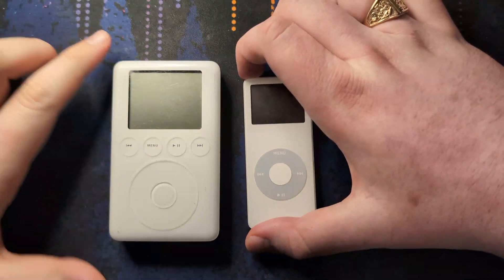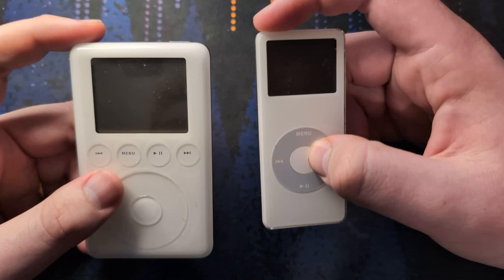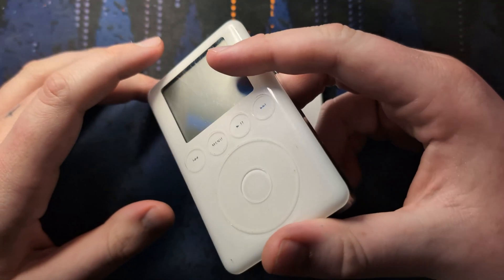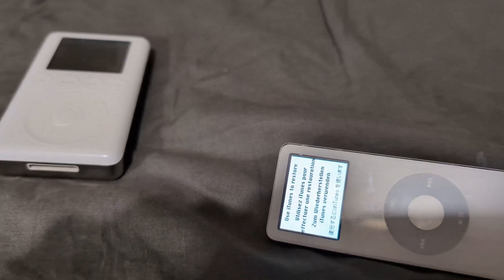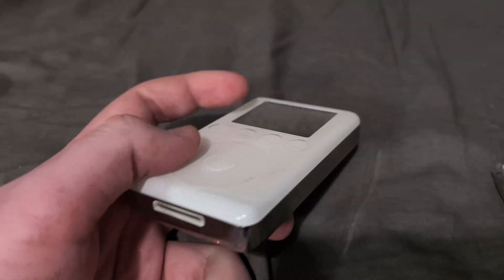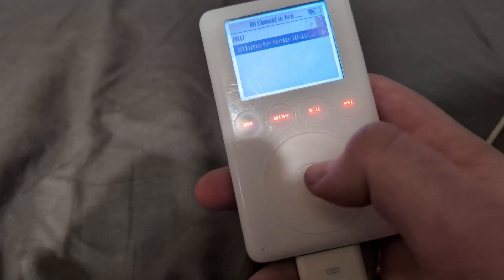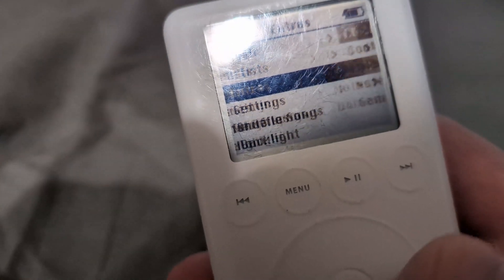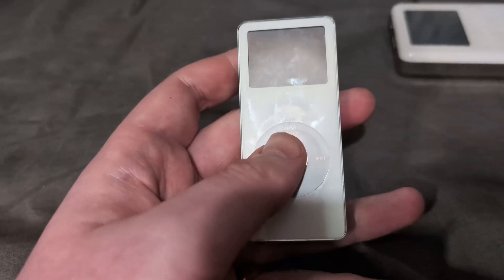Can Firewire Revive 2 Dead iPods?